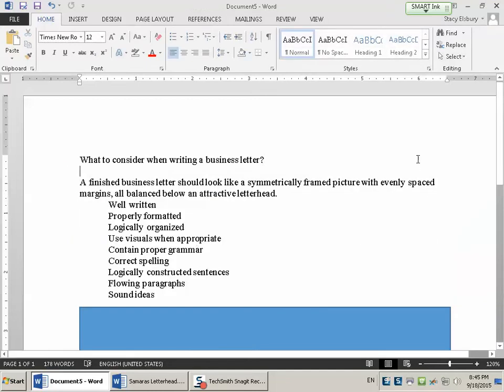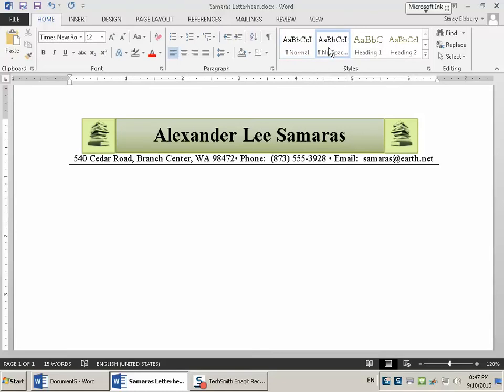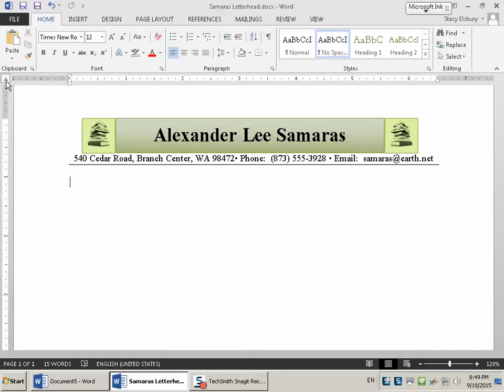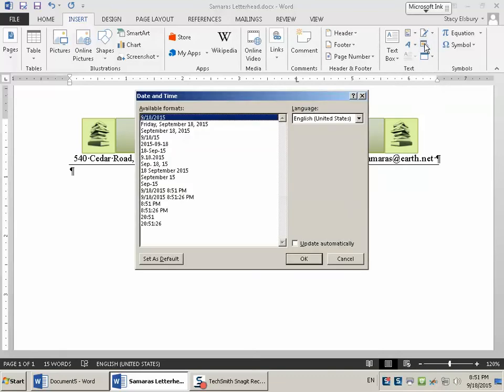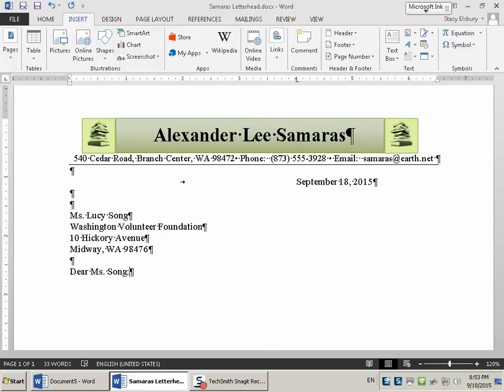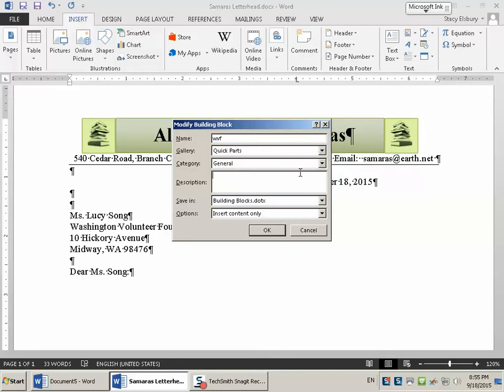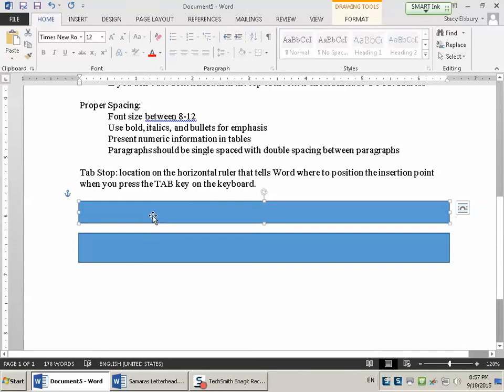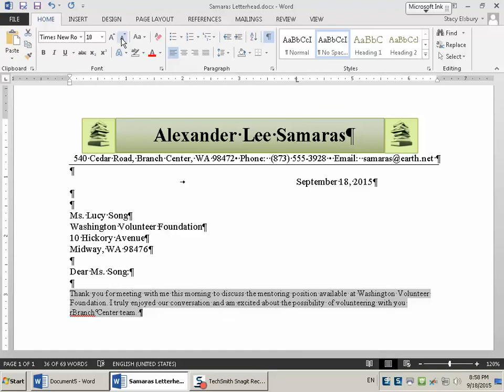Chapter 3 Video 4